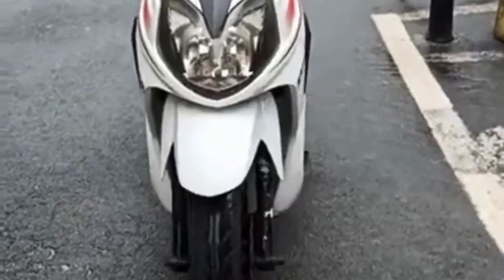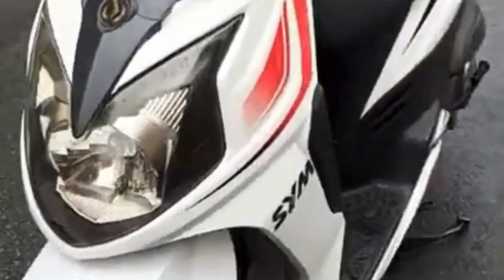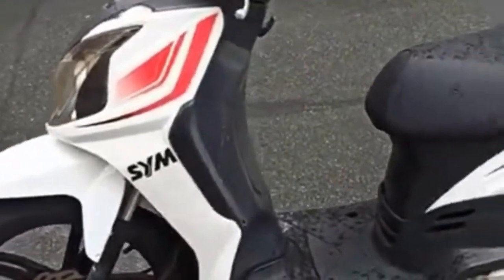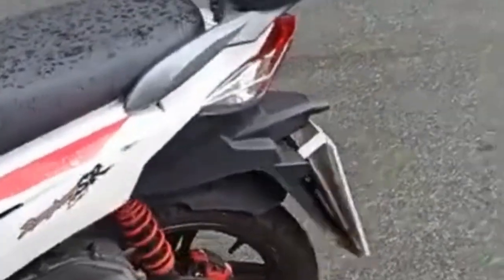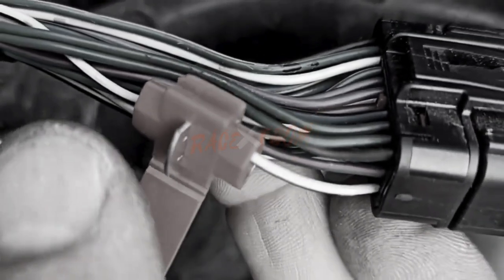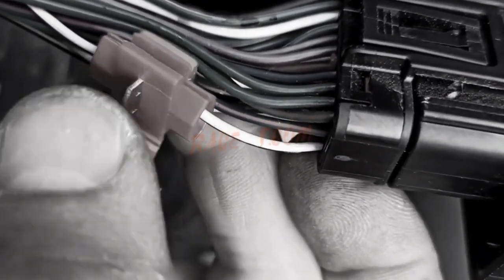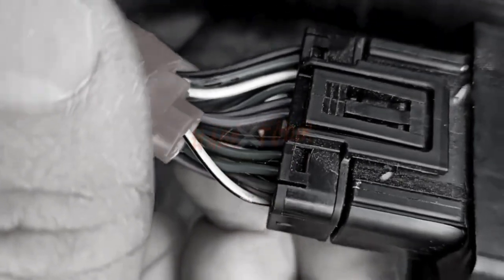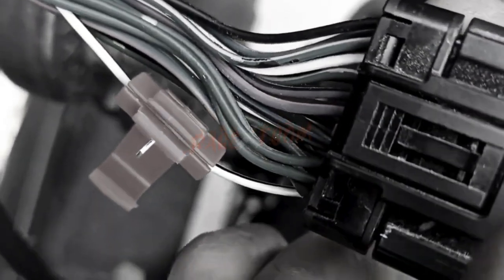Chip tuning for SYM Symphony 125 power unit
Improving performance on the motorcycle SYM Symphony 125, until recently, was an expensive and difficult to reverse operation, with the entry on the market of the specific module for your bike, things have changed, in fact this add-on module allows us to increase power and torque (depending on the model and condition of the vehicle).

If the SYM Symphony 125 power unit during execution is too rich, then the setting must be set between litle and then minimum.